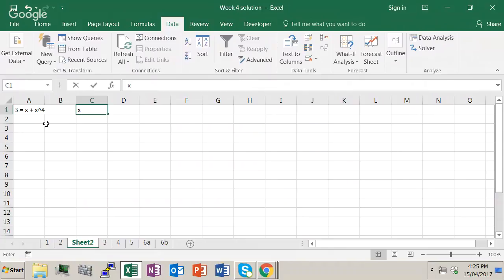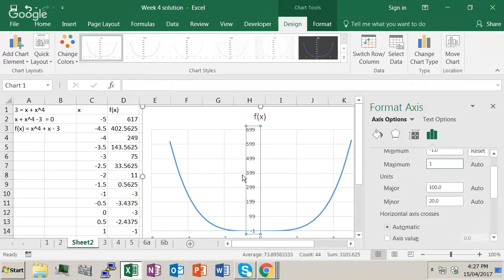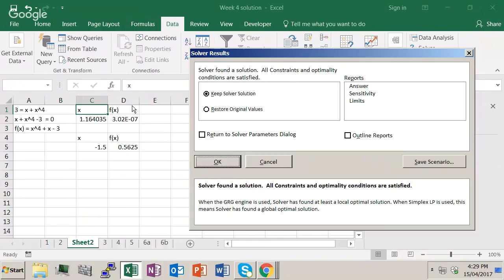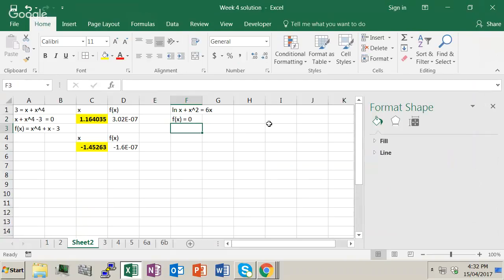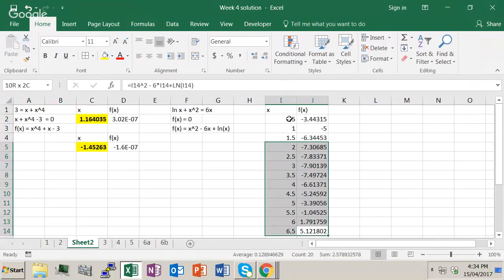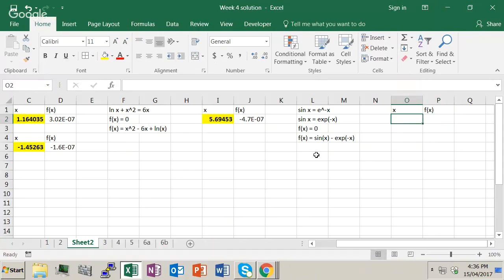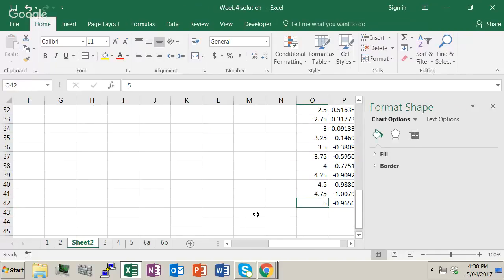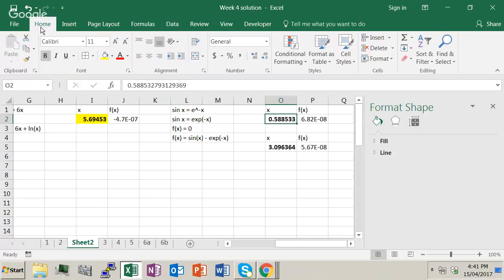EENC001 Tutorial Week 4 Q3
Best viewed in 360p or better